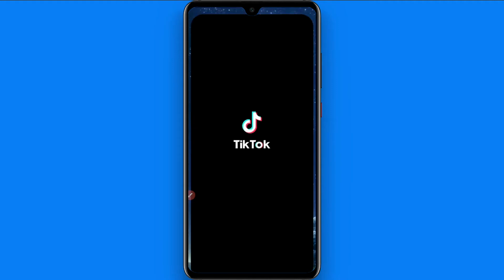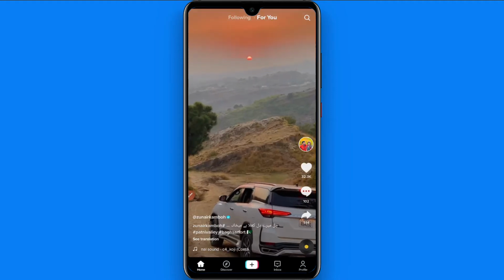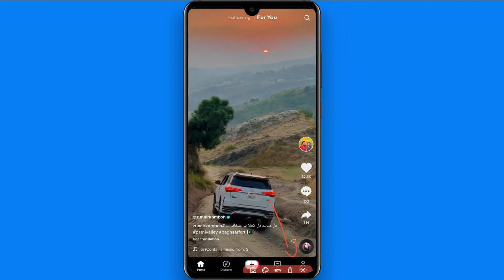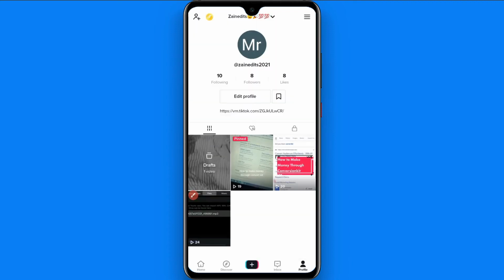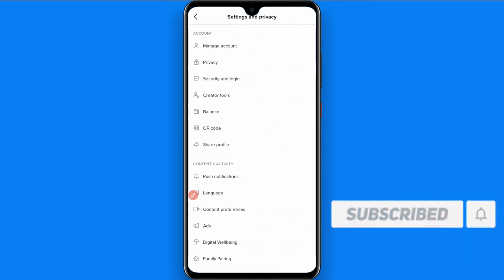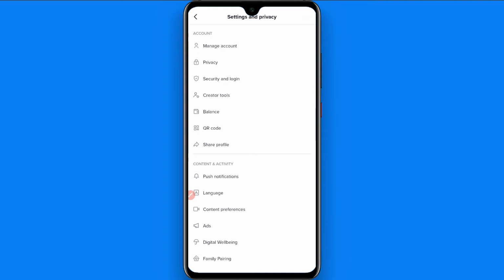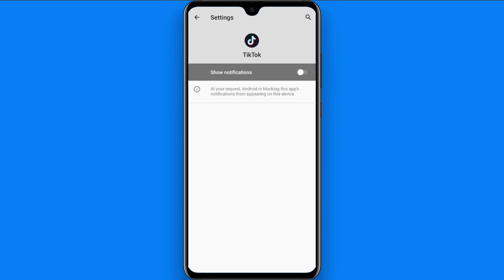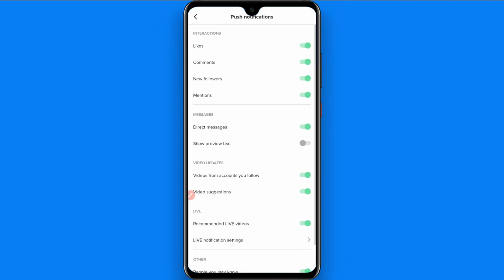How To Fix Tiktok Notifications Not Showing (Quick & Easy) || Problem Solved !!!